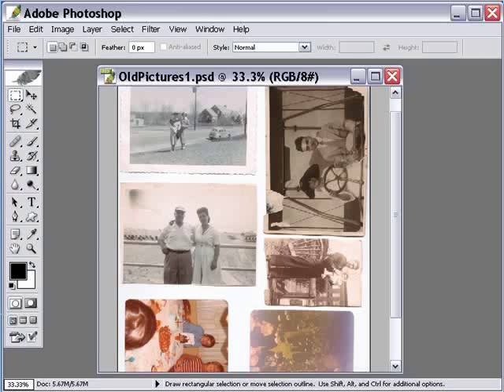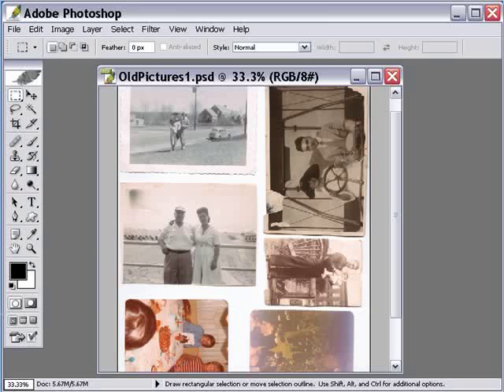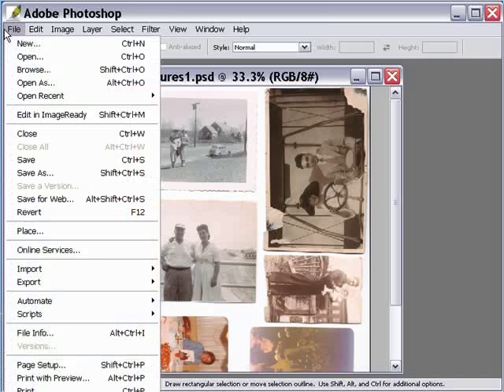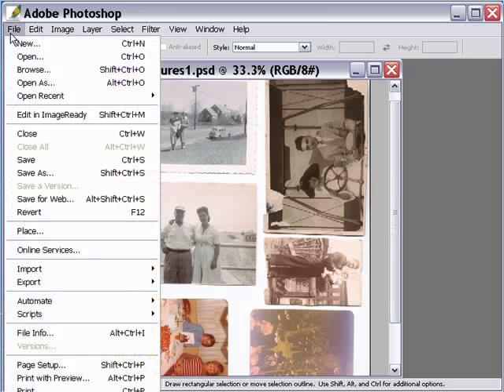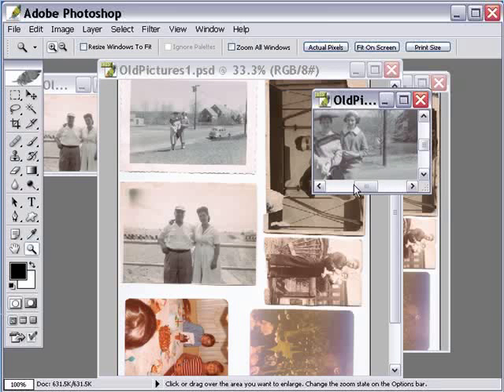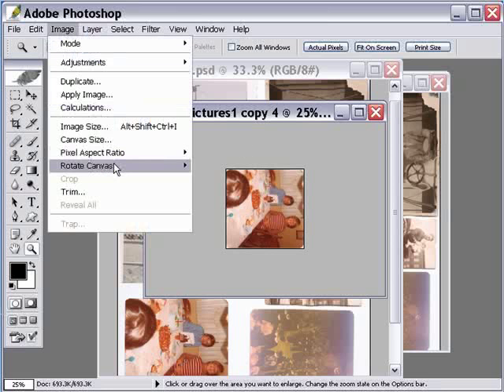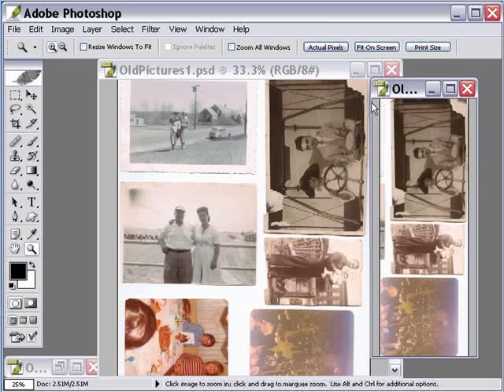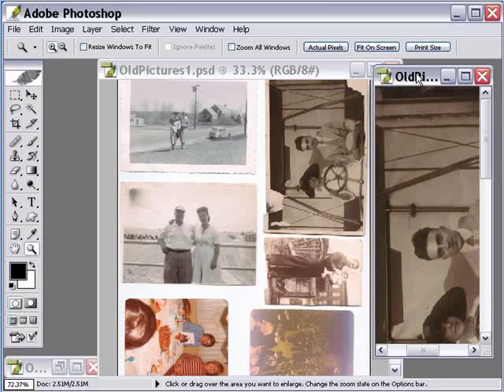Photoshop CS4 Video -Straightening Crooked Photos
This is a video tutorial for Adobe Photoshop CS4 provided by CQuinnDesign.com, this video features Adobe Photoshop CS4 Tutorial that will walk you through step-by-step on how to use this great program.